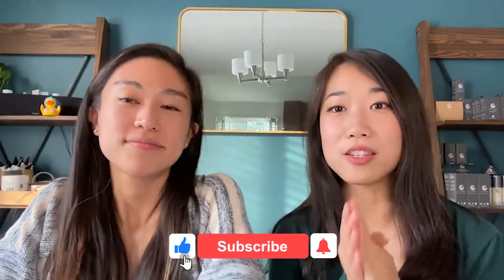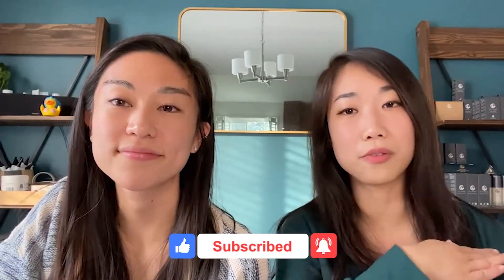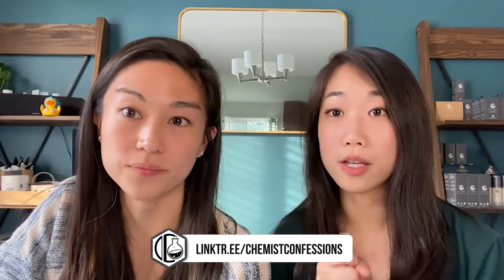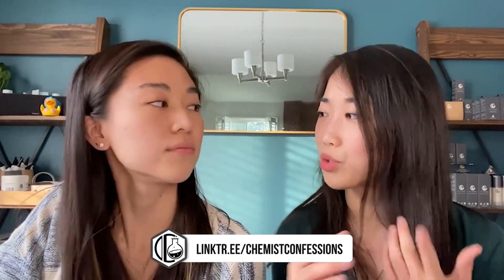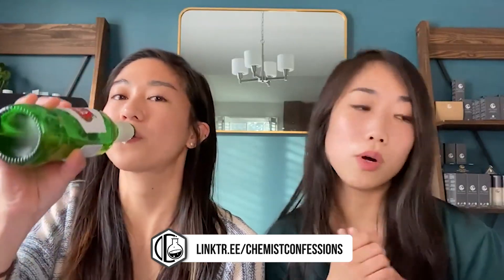Should You Consider Vitamin C Derivatives?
Chemists Gloria and Victoria have seen a huge amount of new vitamin C derivative products on the market recently! So in this episode, they sit down to talk about their favorite and least favorite vitamin C derivatives over a few cans of good ol' white claw.

Join the Chemist Confessions community!